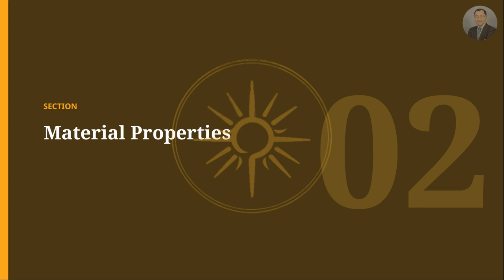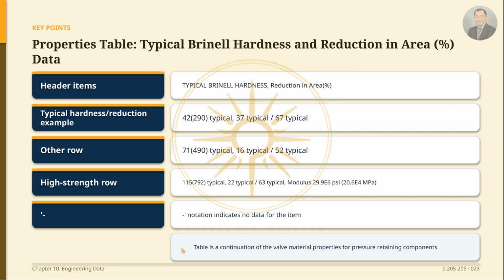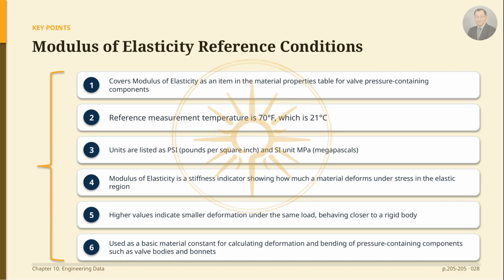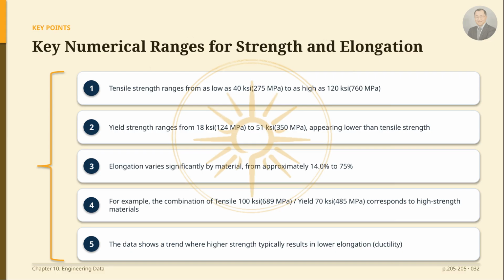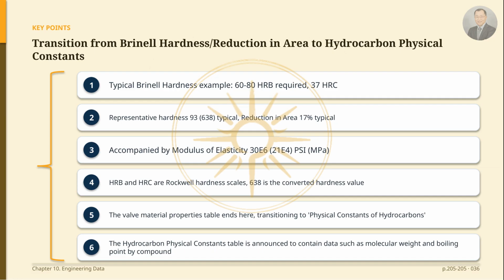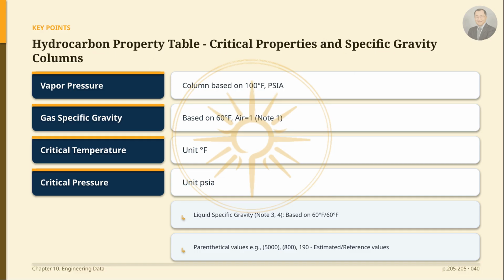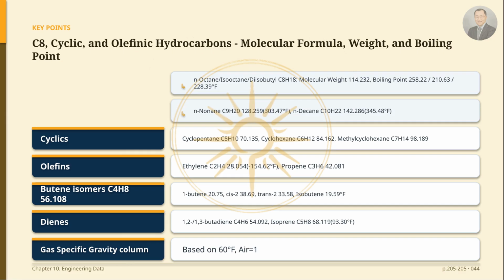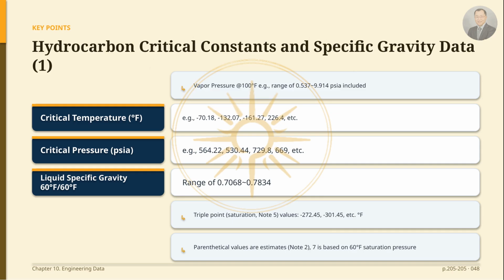CH 10(2 of 7), Control Valve Materials: Engineering Data & Specifications